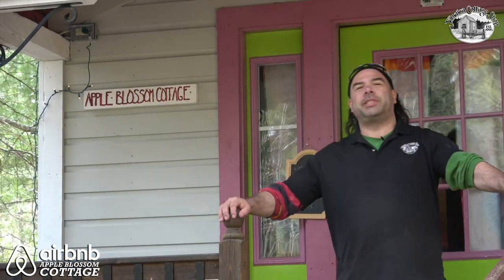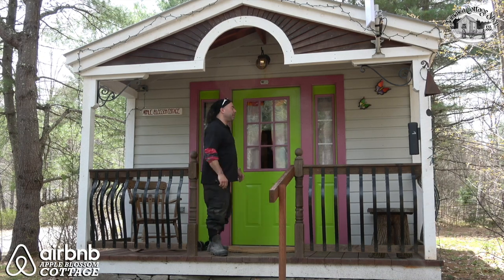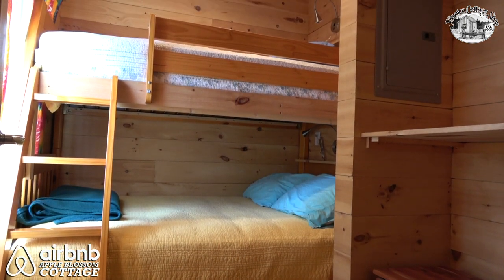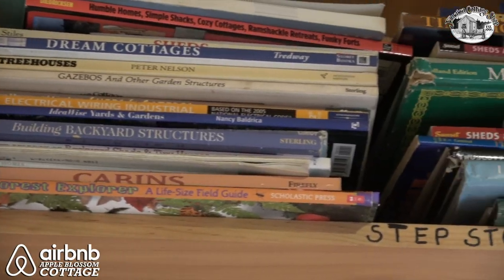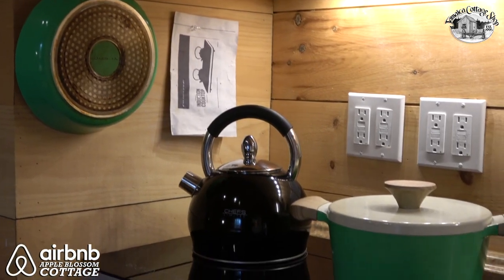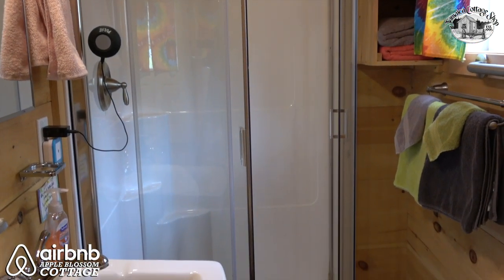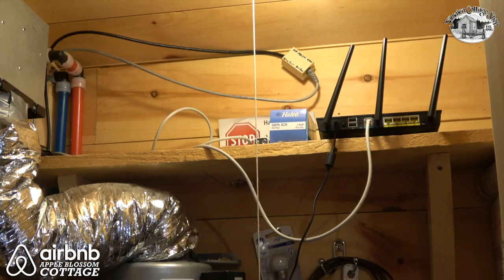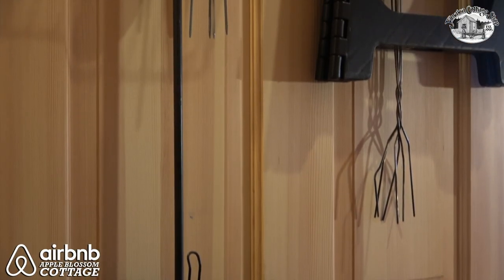"The Apple Blossom Cottage" - Delivered Fully Assembled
This 12'x26' over-the-road legal cabin is offered as a fully assembled design with plumbing, electrical, kitchen, bathroom, shower, toilet, warm running water, front porch & wood burning stove.   This cottage fully functions as a tiny house, cabin, second home, home office, home addition, rental unit & the likes.  “The Apple Blossom Cottage” is designed to sleep five or four and is 4 season ready.

Jamaica Cottage Shop sells "The Apple Blossom Cottage" in 5 different sizes & 5 different finish levels:  12X16, 12X20, 12X24, 12X26, 12X30
1.) FRAME ONLY PRE CUT KIT
2.) COMPLETE PRE CUT KIT (DETAILS BELOW)
3.) COMPLETE 3 SEASON PRE CUT KIT
4.) COMPLETE 4 SEASON PRE CUT KIT
5.) FULLY ASSEMBLED, DELIVERED & INSTALLED (RESTRICTIONS APPLY)

“The Apple Blossom Cottage" in this video is 12X26 (312 Sq Ft).  This building can be assembled by 2 people in 40 hours with a Jamaica Cottage Shop Pre Cut Kit. For more information & specs on "The Apple Blossom Cottage" design or call a Jamaica Cottage Shop designer at to discuss which options are best for you.

Jamaica Cottage Shop was established in 1995, ships worldwide, offers easy low financing, a low price guarantee & rent to own terms.  Forget all those trips to the hardware store & shop from the comfort of your own home online with us.  Don't just settle for a good one – get yourself something great!

Jamaica Cottage Shop offers custom features & upgrades on all our 100+ building designs.  To view these custom features & upgrades

Jamaica Cottage Shop builds custom spaces to fit all kinds of living, shelter, storage & livestock needs.  We offer insulation, plumbing and electrical packages; alternative choices for roofing, siding, flooring, windows, and doors plus other custom options such as built-in storage, decorative arches, cupolas, painting, staining & flower boxes. We can hand make a custom building just for you.

Or you can purchase Jamaica Cottage Shop's 100 + building designs in other ways:
1.) FULLY ASSEMBLED: Get a turn key building delivered to your site & start decorating! Fully Assembled buildings can only be delivered within 200 miles of South Londonderry, Vermont.

2.) PRE CUT KIT: Get a professional Pre Cut Kit delivered to your site for free with 100% of the materials you will need to construct this building on your own (some restrictions apply on free shipping). No previous building experienced is required. Pre Cut Kits are carefully designed & packaged for building success & efficiency even for beginners. A color coded guidebook with step by step instructions & an 800 technical support number are included to ensure DIY building success.  Pre Cut Kits saves you thousands of dollars on labor, equipment, tools, time, planning, trips to the hardware store & frustrating mistakes. All you will need is basic hand tools, a prepped site & the desire to create and build. We provide you with everything you will need to successfully build on your own with no prior building experience & it all ships to you for free in the continental USA and Eastern Canada.

MORE JAMAICA COTTAGE SHOP
Tiny Houses - Fully Assembled, Pre Cut Kit, DIY